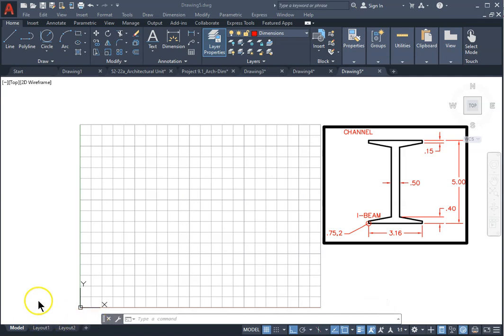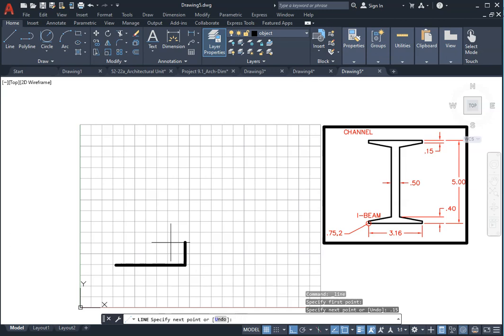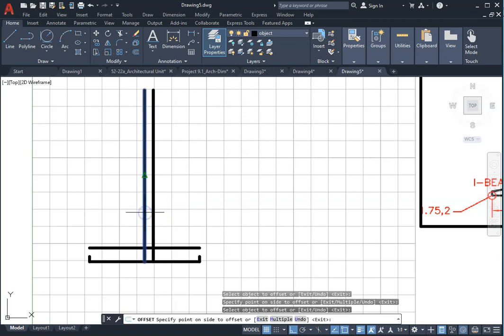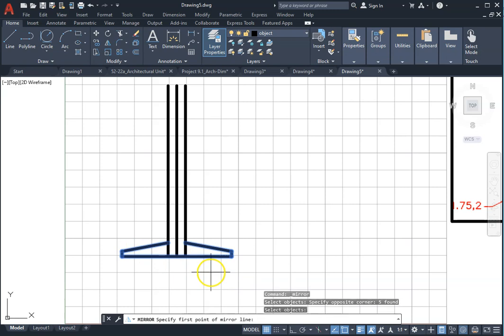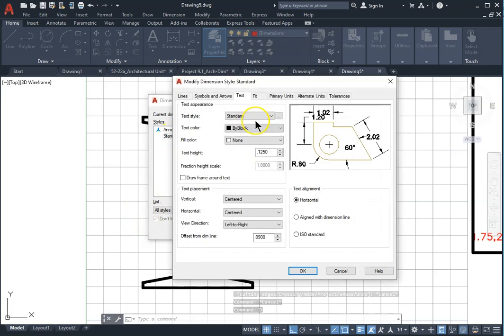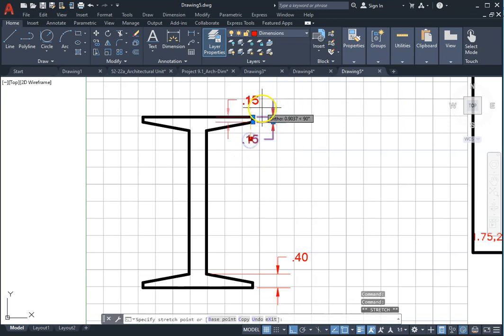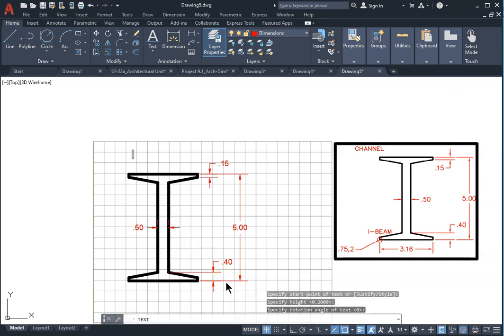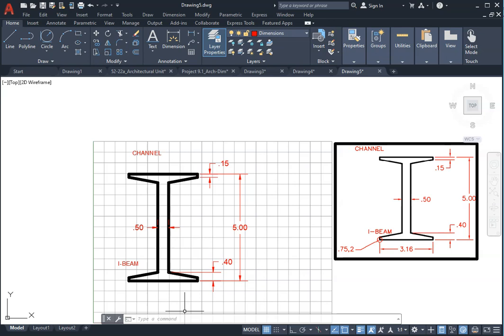I-BEAM Drawing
This video is a classroom project showing how to create an I- Beam using AutoCAD.